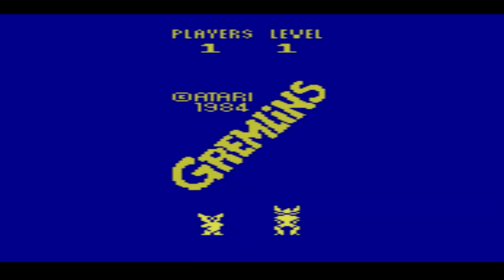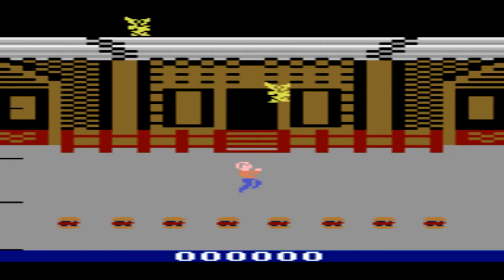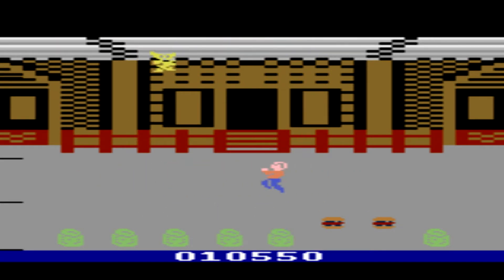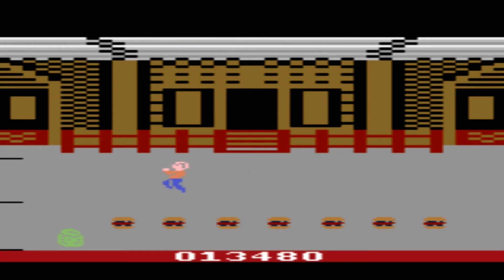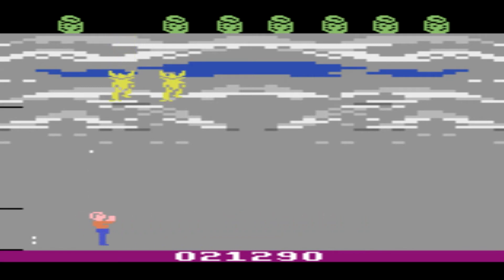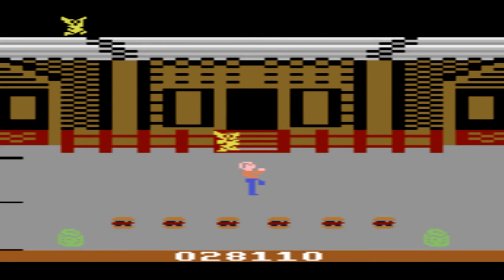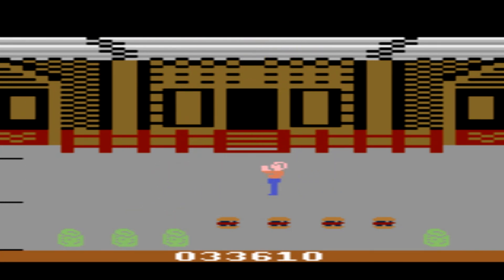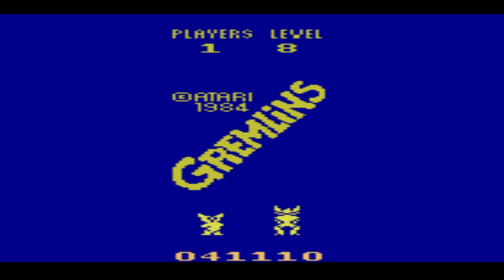Gremlins on the Atari 2600 VCS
Don't play this game after midnight!